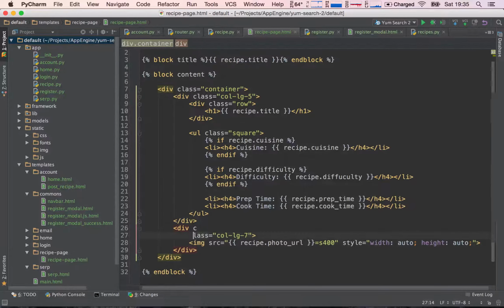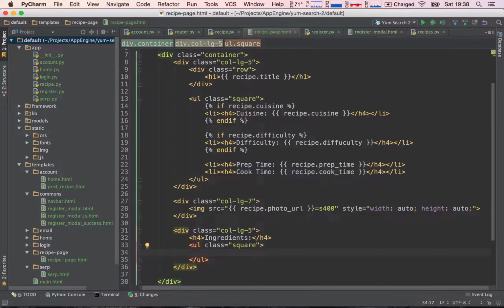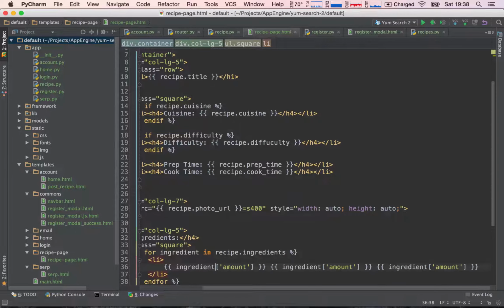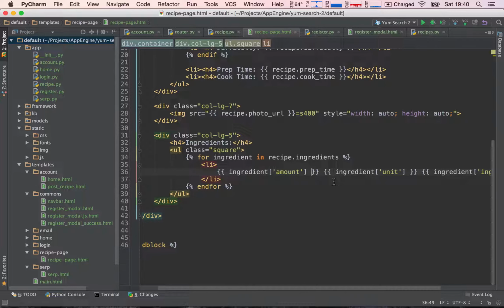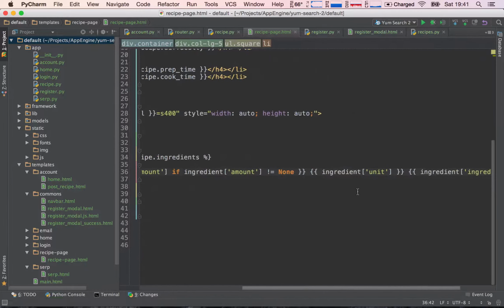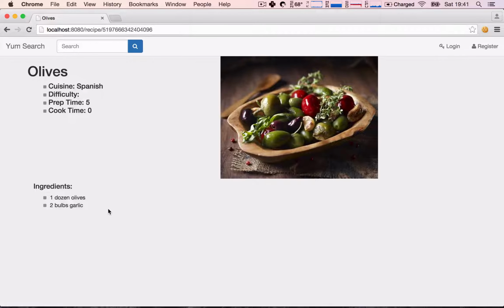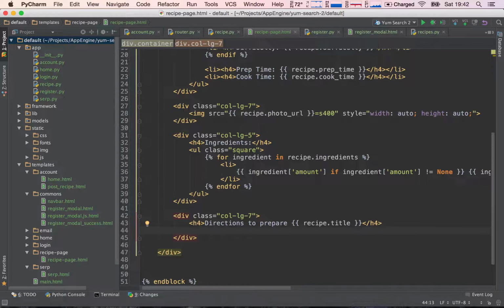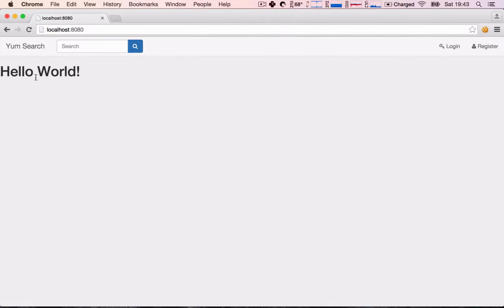Section 08 - Lesson 11: Finishing the recipe page